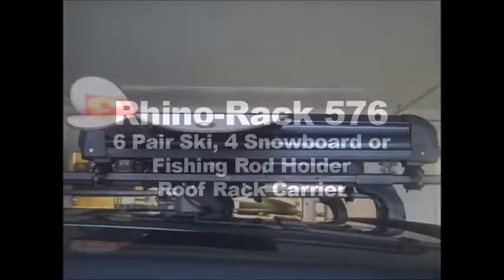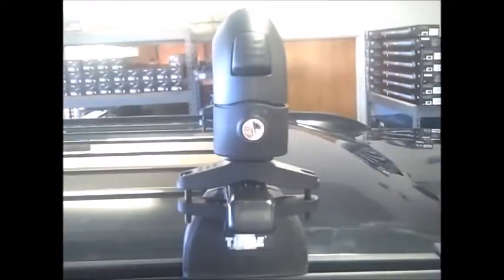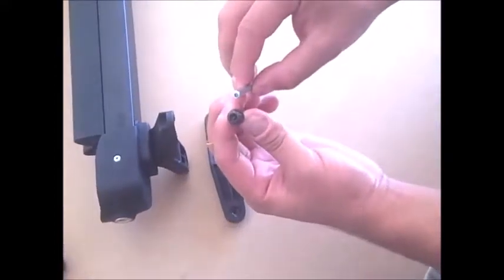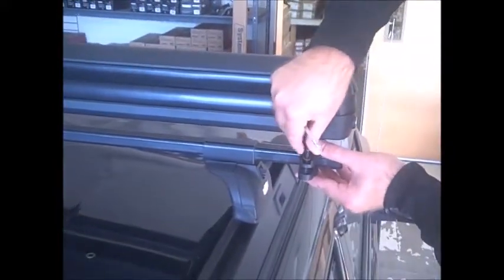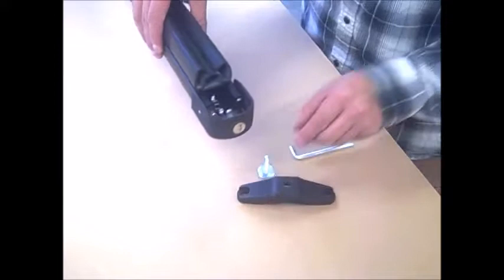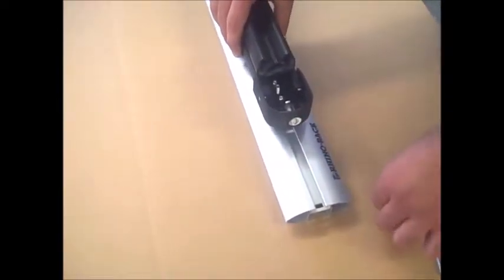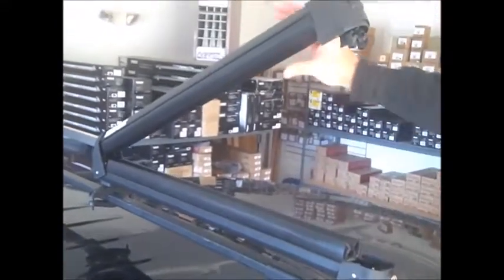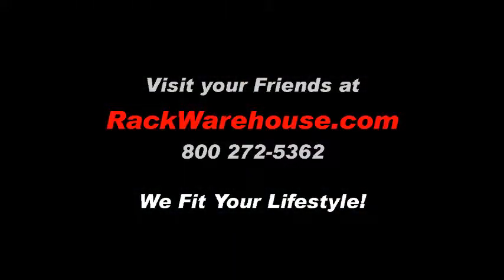Rhino-Rack 576 Locking 6 Pair Ski Rack 4 Snowboard Carrier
Rhino-Rack 576 Locking 6 Pair Ski Rack 4 Snowboard Carrier - Installation and Product Review.

The Rhino-Rack 576 Black Locking 6 Pair Ski Rack, 4 Snowboard Carrier, Fishing Rod Holder is versatile and practical. With the Rhino-Rack 576 6 Pair Ski Rack and 4 Snowboard Carrier you can transport 6 pairs of skis or 4 snowboards and leave room on your roof rack for other gear like bicycles, cargo boxes, kayaks, etc. Thanks to the soft rubber jaws, the Rhino-Rack 576 is also ideal for carrying fishing rods, paddles, ski poles and water skis. Oversize push buttons make opening and closing the carrier simple - even with your bulky gloves or mittens on. Rhino's ski carriers have a UV, rust, and mold protected finish for long lasting use. The Rhino-Rack 576 6 Pair Ski Rack or 4 Snowboard Carrier is equipped with universal mounting hardware to fit around most factory installed roof racks and into the t-slots of many popular aero bar racks including Rhino-Rack Aerobars, Thule AeroBlades, Whispbar Aerodynamic Crossbars and Malone Aerobars.